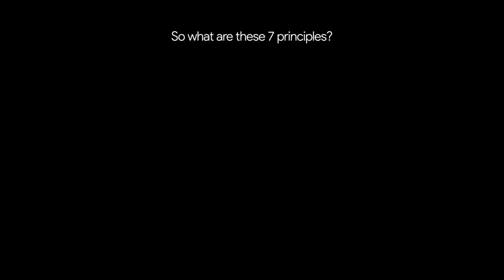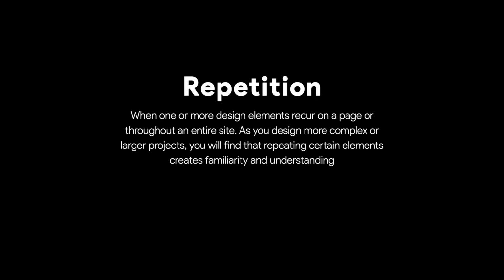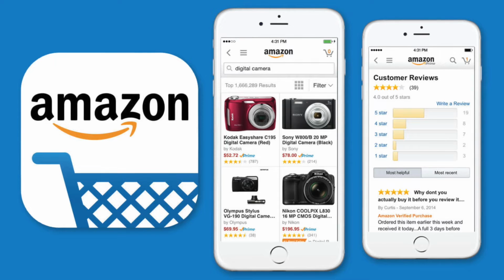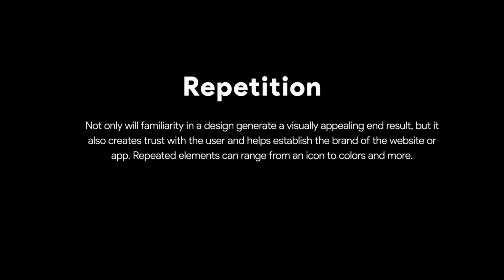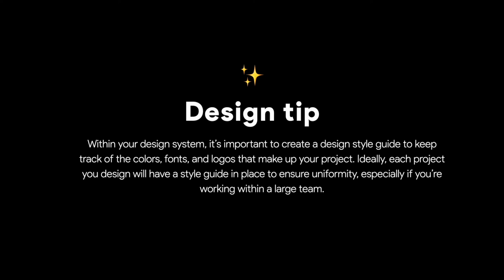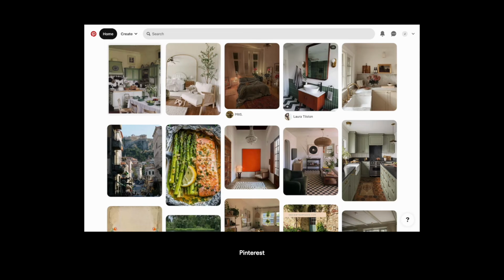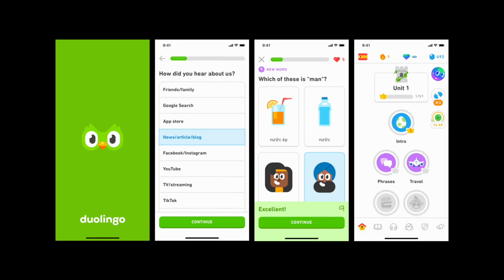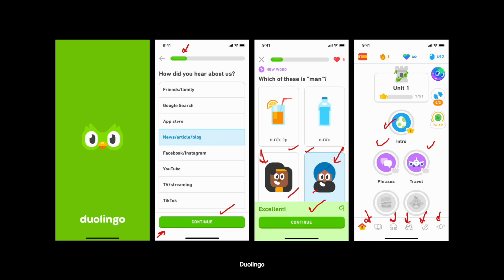5. Principle of repetition | Principles of design with examples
In this series, we will explore the basic foundation of design and its implications in UX design.
In this video, I'm explaining one of the 7 principles of design, "Emphasis" and how it is used in UX/product design with some examples.